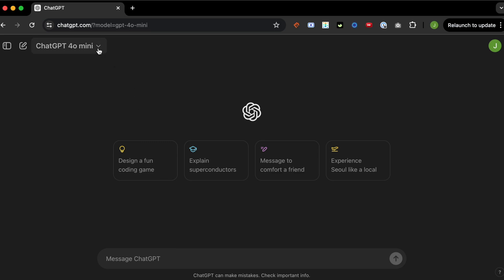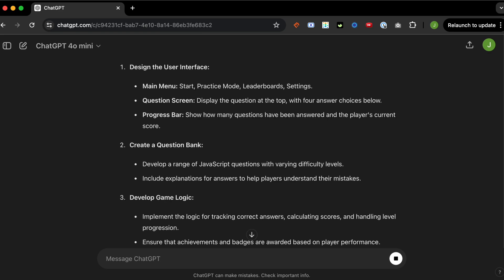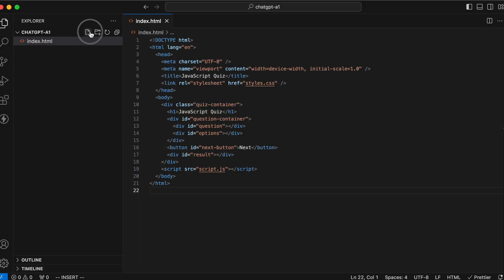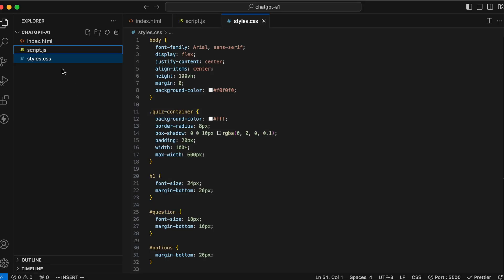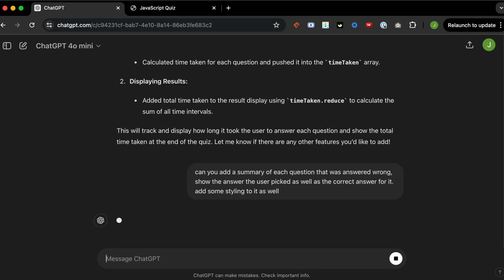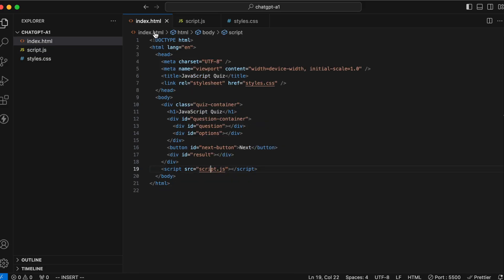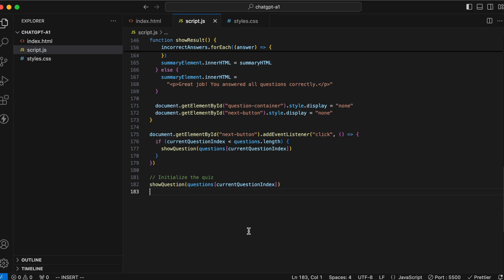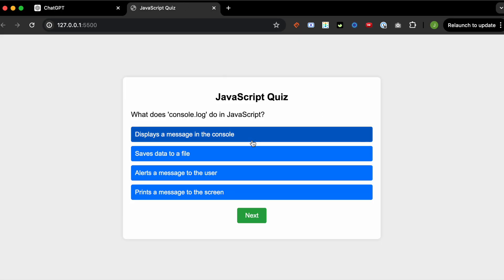Making GPT-4o mini code a Quiz App for me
In this video I challenge the newest GPT-4o mini to code a Quiz App for me!

GPT-4o mini is OpenAI's newest compact AI model, engineered for enhanced performance and cost-efficiency. It excels in reasoning tasks, achieving an impressive 82% on the MMLU benchmark. At just 15 cents per million input tokens and 60 cents per million output tokens, it's over 60% cheaper than GPT-3.5 Turbo. Boasting a 128,000 token context window and the ability to handle both text and vision tasks, GPT-4o mini is designed to offer developers and businesses a budget-friendly solution for high-volume, straightforward AI tasks while delivering top-notch outputs.

Timestamp:
00:00 Introduction
00:06 Starting Prompts
01:36 Start Coding
02:09 Testing starting code
02:25 Asking mini to update answer styling
02:52 Asking for Total time to finish feature
03:23 Asking for Quiz summary feature
04:14 Debugging Quiz summary bug
05:25 Asking mini to update summary styling
06:10 Final test and wrapping up